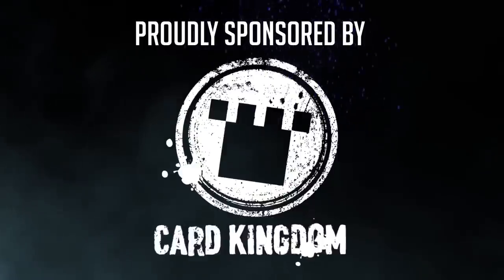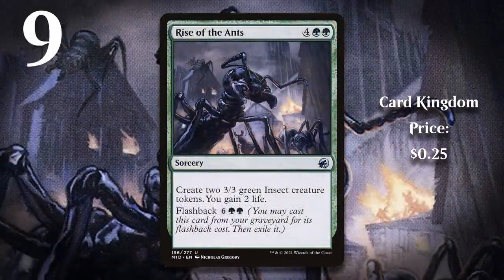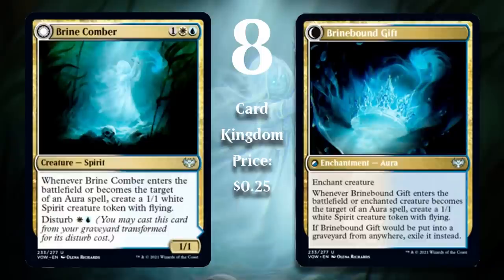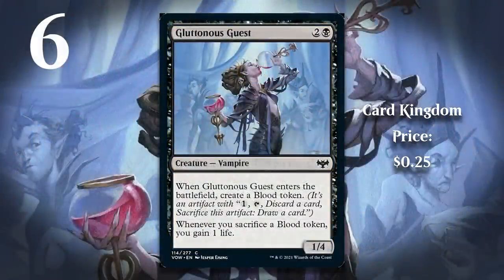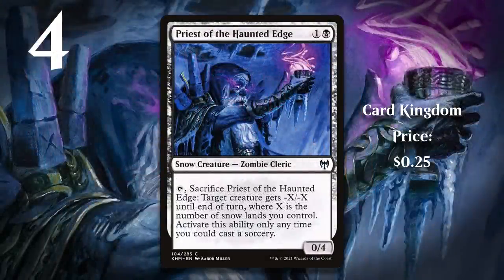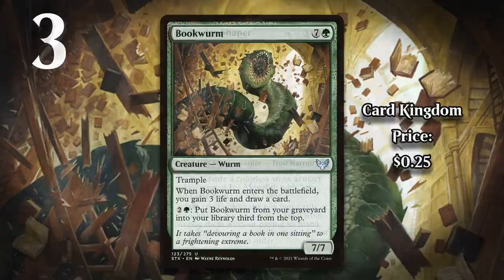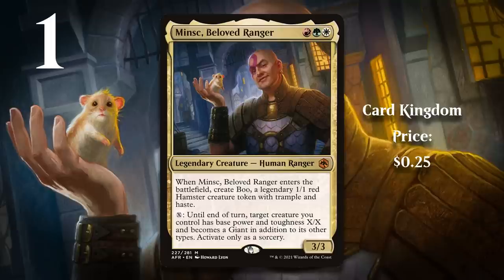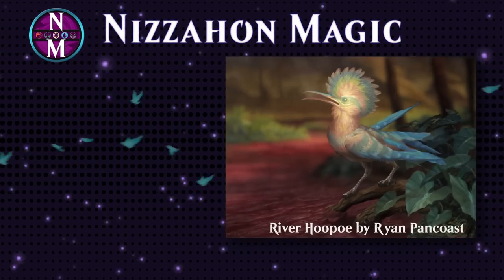MTG Top 10: My Favorite Cards of 2021 | Magic: the Gathering | Episode 431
Direct Card Kingdom links for each card in this Top 10! (SPOILERS)